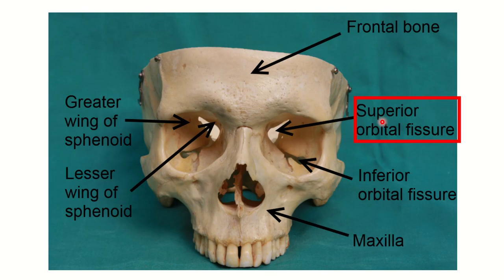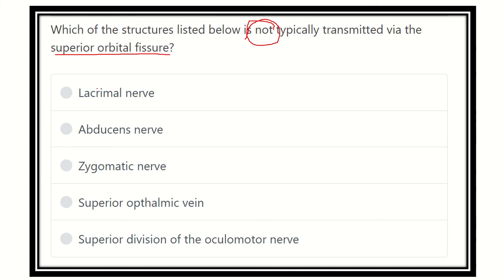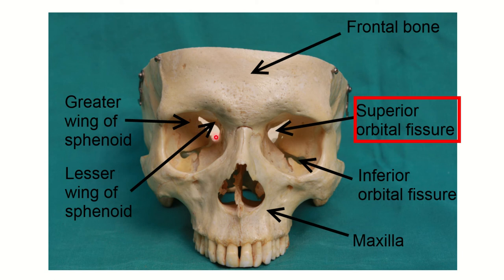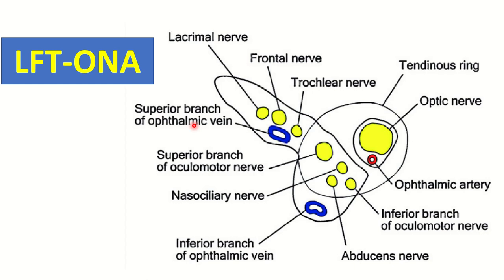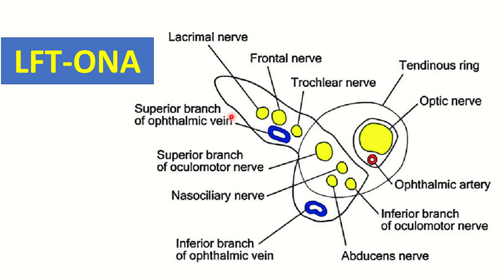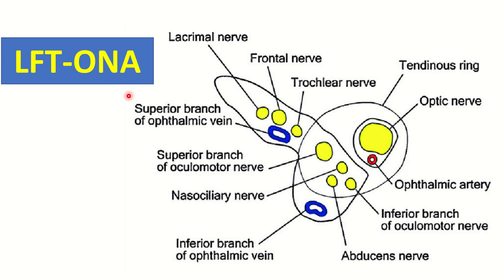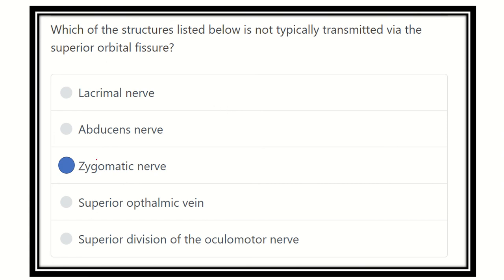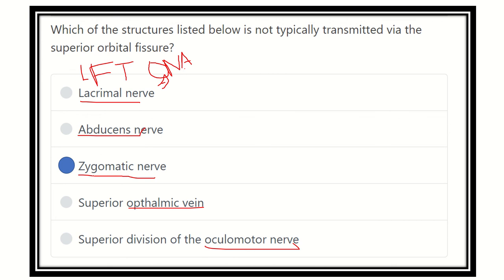superior orbital fissure structure passing MRCS question solve (CRACK MRCS)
it includes
1. eMRCS videos
2. Fawzia sheet solved
3. Recalls and mores